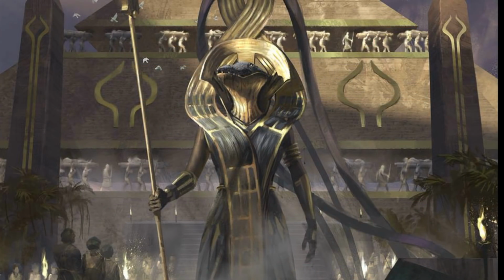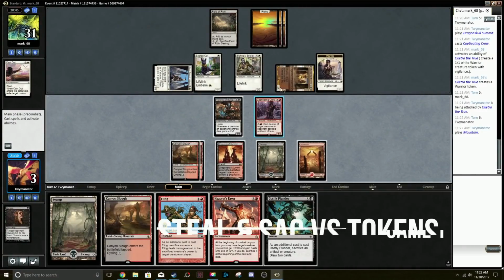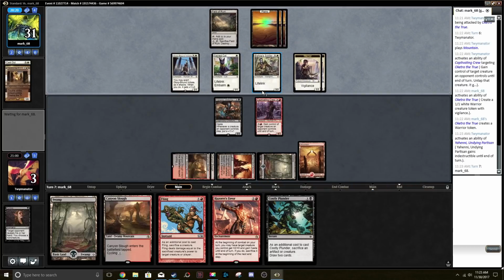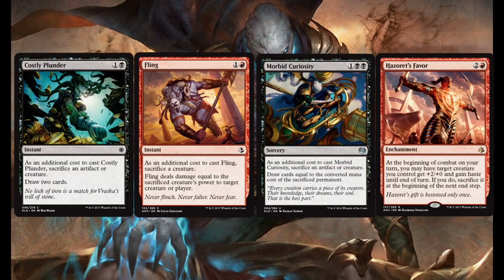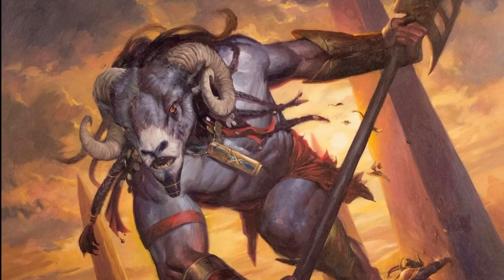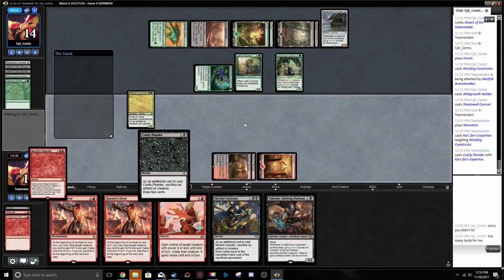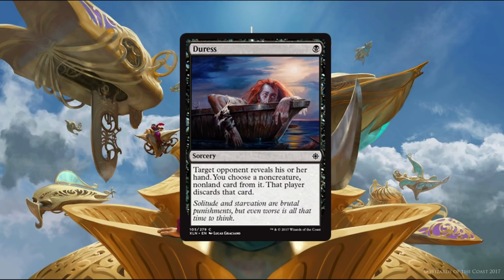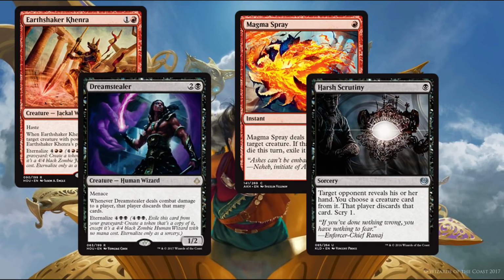Black Red Steal and Sac in Ixalan Standard! Fun and Budget Deck Tech ($35)!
Also don't forget to vote for next videos deck tech as well as make your own suggestions in the comments!

Upgrades: Nothing really, don't try to make this a competitive deck because it isn't lol